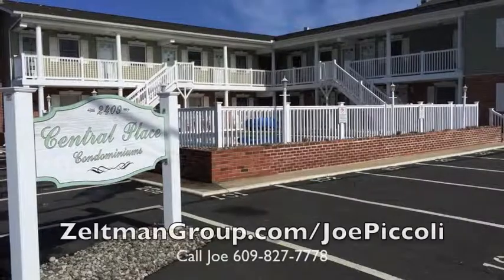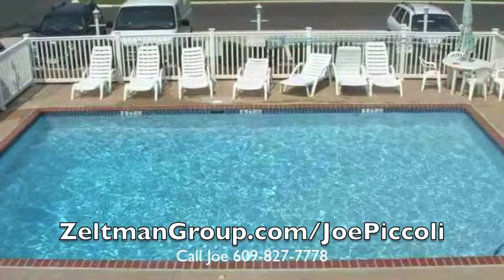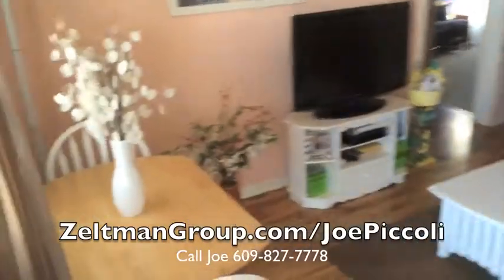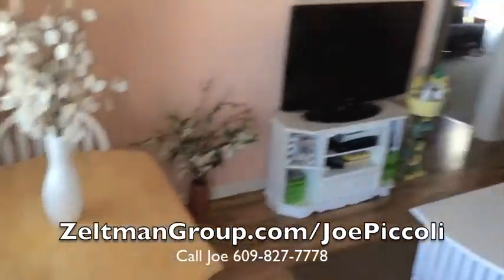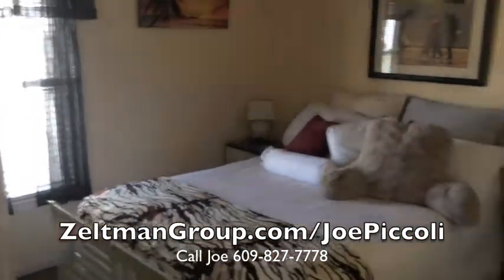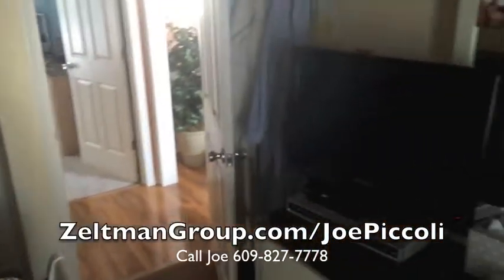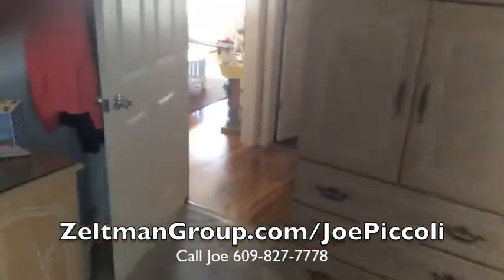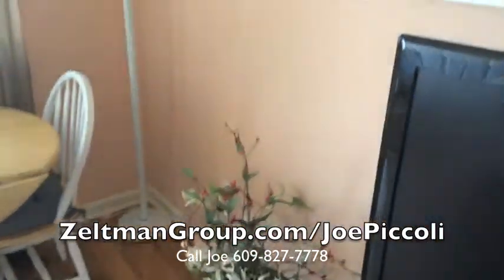2409 Central Ave Wildwood, NJ 08260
Welcome to your new beautiful condo located in iconic north wildwood Nj!
This attractive condo is located at Central Place Condominiums at the corner of Central Avenue and 24th Avenue, North Wildwood.

 Unit 203 is on the top floor and overlooks the pool. This condo is being sold furnished and with all appliances. Its very well maintained and stylish, personalized with many appealing decorative accents.

All rooms have windows for great summer sunlight and breezes; interior doors are raised panel.  The bedrooms both have light seashore tone carpeting and the living room and dining room a beautiful, easy to care for, lament flooring that looks like hardwood.

Both bedrooms open from a side alcove, not directly from the living room space.

 Unit 203 faces west with a covered front porch outside the unit for relaxing with morning coffee or to take in the pool activities.

Central Place is year-round with forced air heat and central air conditioning. This corner North Wildwood complex has a large private pool and nice curb appeal with
easy to care for vinyl siding, newer windows and doors, and crown moldings as accent trim. The railings are PVC with fiberglass coated porches. The large
pool is surrounded with a patio area and there are several staircases to the second floor. Extra conveniences are the laundry room and assigned parking.
Central Place Condominiums were completely refurbished in 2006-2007.

Its a short stroll to Boardwalk. The famous Morey’s pier and waterpark is literally right down the street. North Wildwood has been a great family vacation destination for generations. This condo is a great spot for a family vacation and you can rent it out for the weeks that you won’t be there to pay for your mortgage.

This condo has it all for your family and your financial future. Please give Joe Piccoli a call any time to schedule a showing!